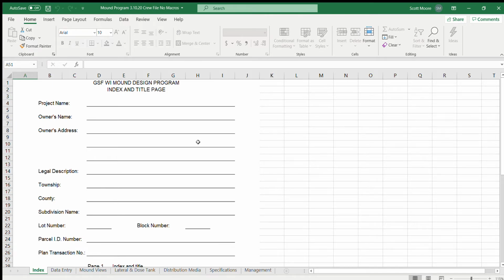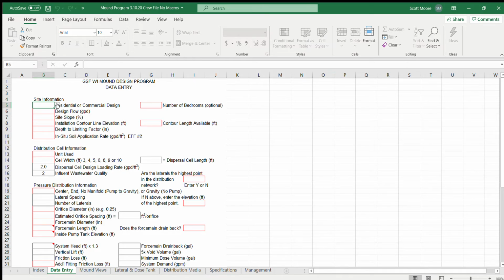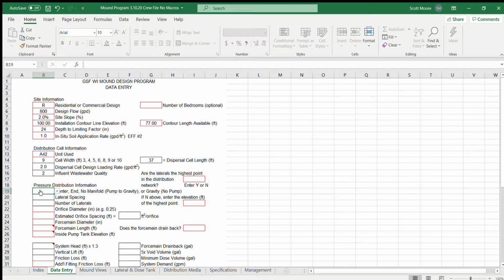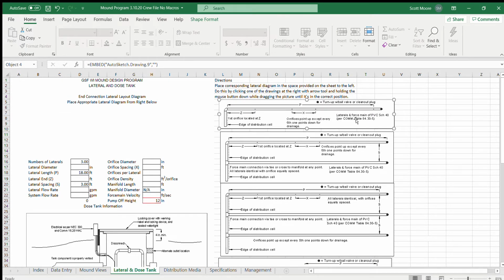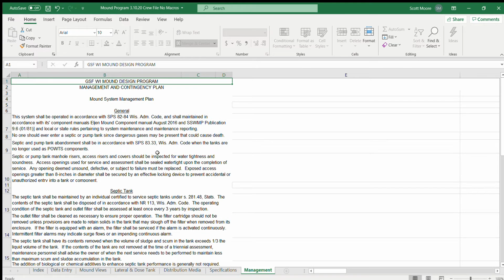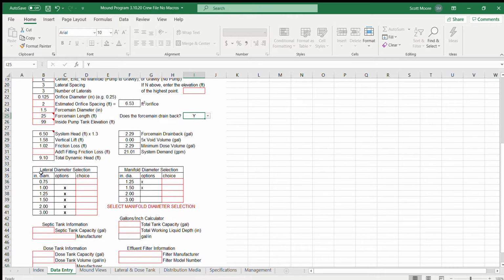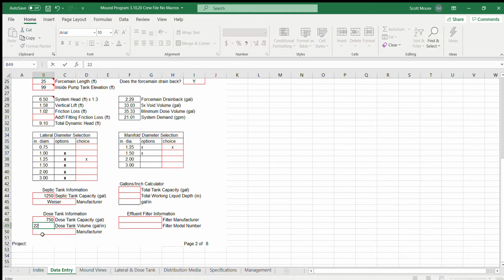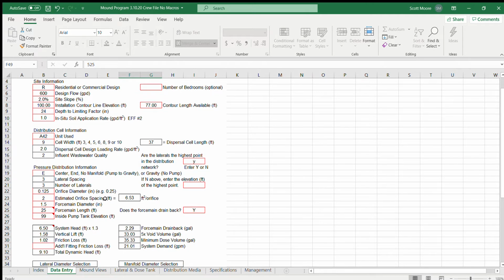Wisconsin Crew File Instruction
Learn how to design a gravity and pressure mound using the Wisconsin crew file spread sheet from Eljen.